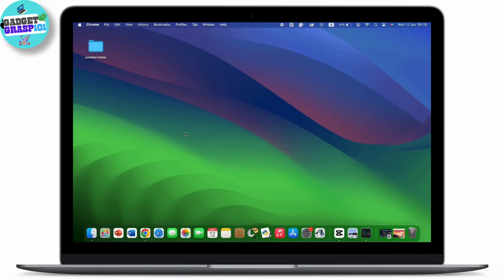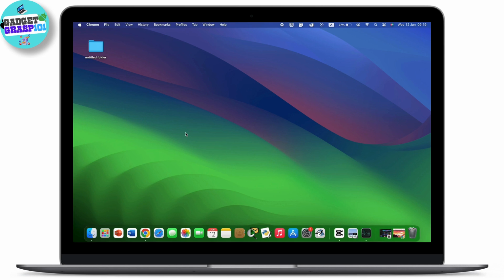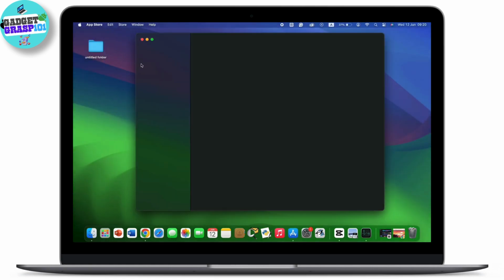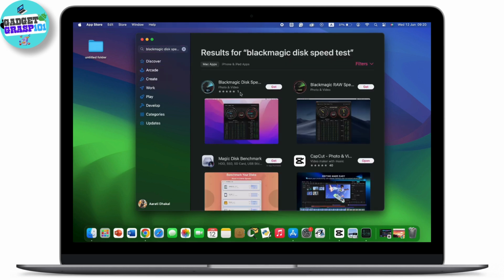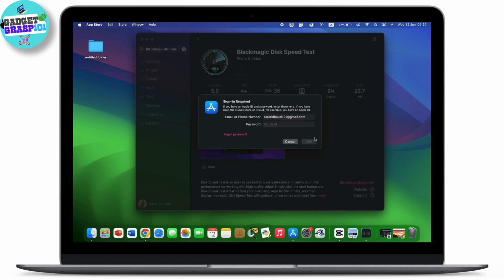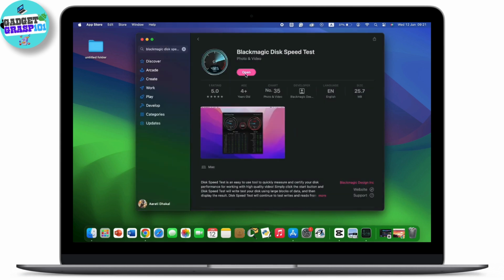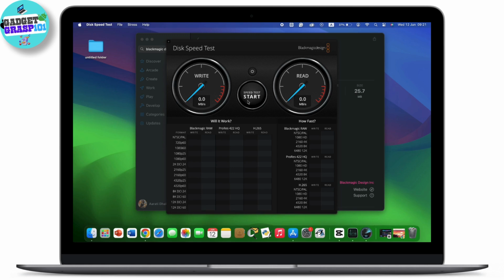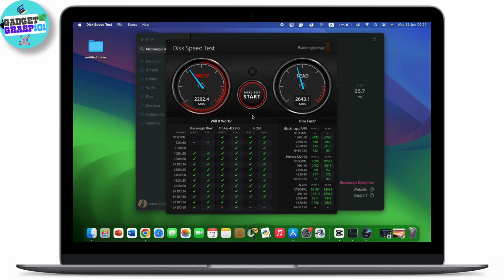How To Test Disk Speed On macOS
Easy Steps on How To Test Disk Speed On macOS. Easily Learn How to test disc speed on a Mac by following the steps on this video.

Hey Gadgetgraspers!  Struggling with slow loading times on your Mac?  It could be your disk speed.  In this video, we'll show you exactly how to test your disk speed on macOS using free and easy-to-use tools.